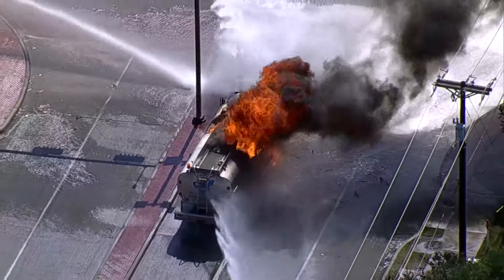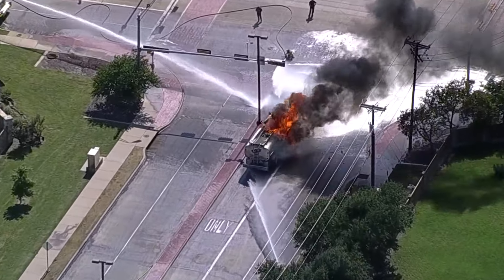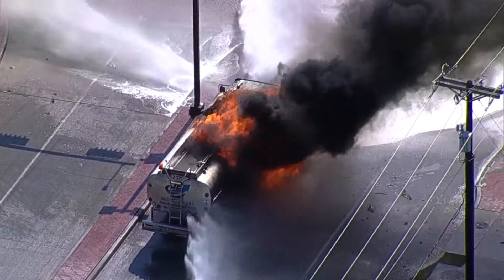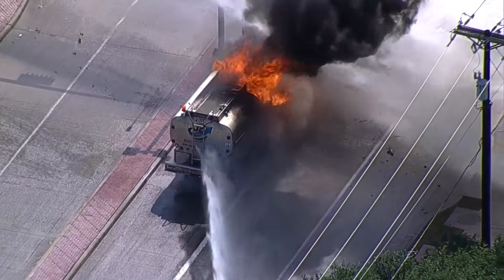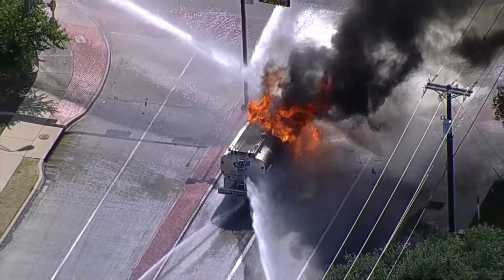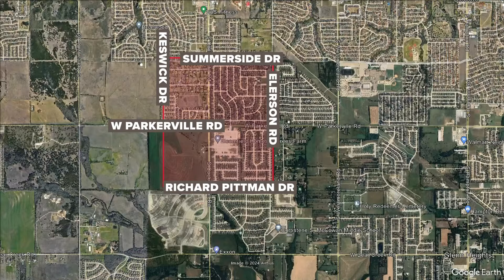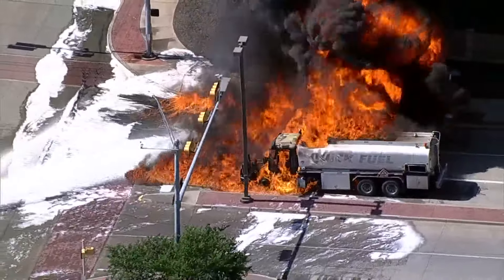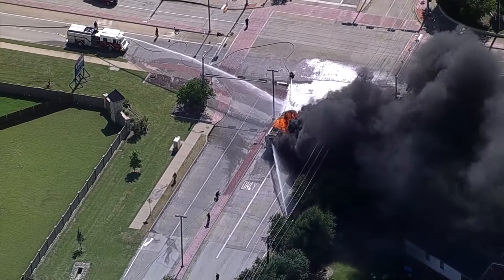Firefighters work to put out tanker fire in North Texas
Residents in the area are asked to evacuate.